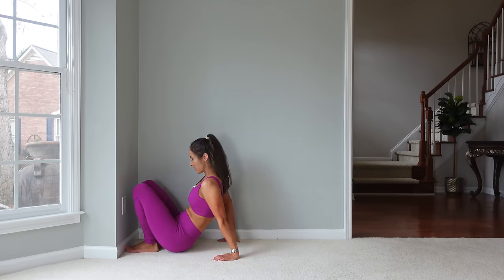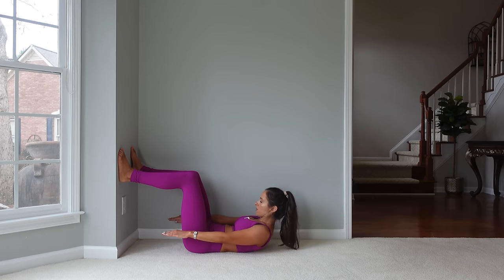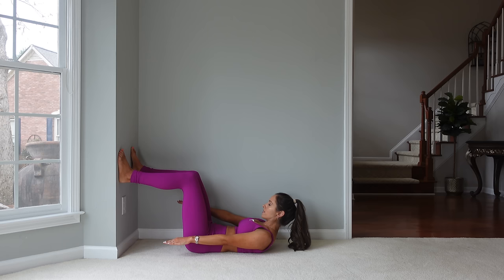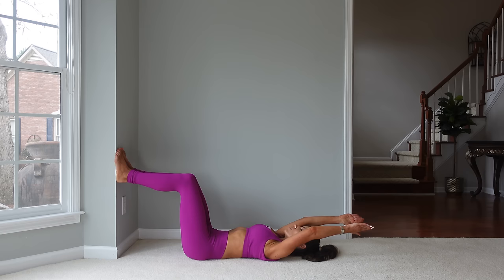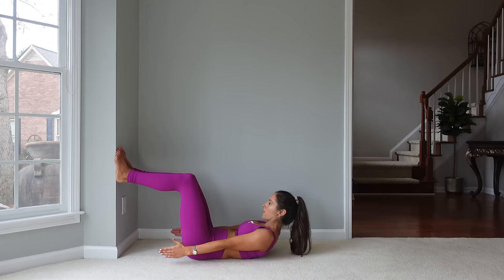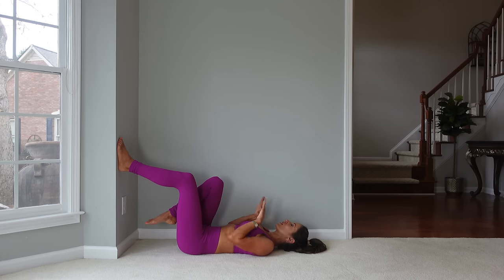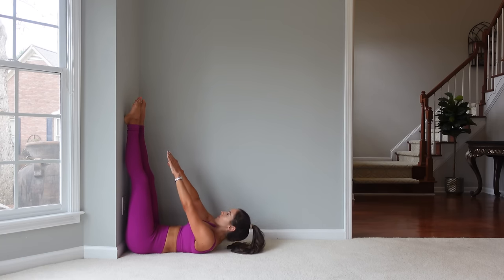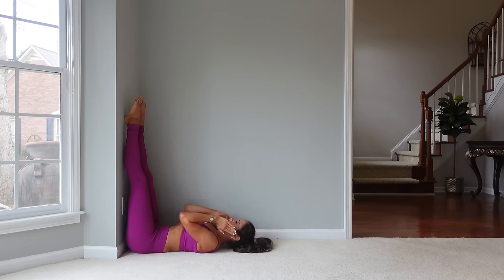28 Day Wall Pilates Challenge- Day 9 | Wall Pilates Ab Workout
Wall Pilates Ab Workout for Beginners | No Equipment | Pilates and Strength Workout

Level: Beginner

2. Scroll down to see “28 Day Wall Pilates Challenge” section to begin Day 1 video & all videos located by day.

3. Download and/or print the FREE Printable PDF Wall Pilates 28 challenge PDF:

Start the challenge!

This is a wall pilates ab workout for beginners. It is approximately 15 min Pilates and strength workout. This workout contains wall pilates exercises, including wall pilates workout for abs. This workout is a suitable as a wall pilates workout for pelvic floor. This workout contains wall pilates workout lower abs exercises. This is a wall pilates workout no equipment required which is also great if you are looking for a hotel workout no equipment needed.  This contains exercises that are great for athletes, and would be a complementary pilates workout for cross training.

Outfit Details:
Qinsen Set

Wall Pilate Ab Workout for Beginners | Pilates Workout NO Equipment | 6 Pack Focus Workout